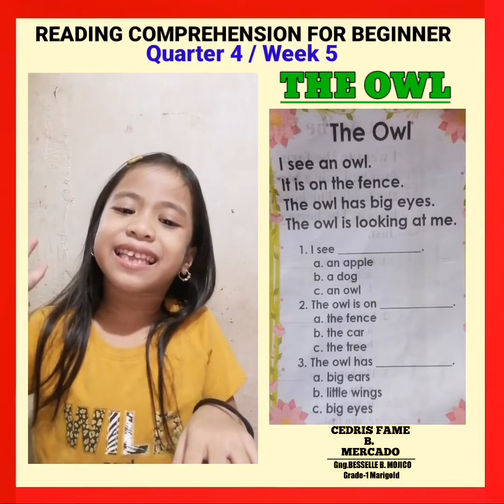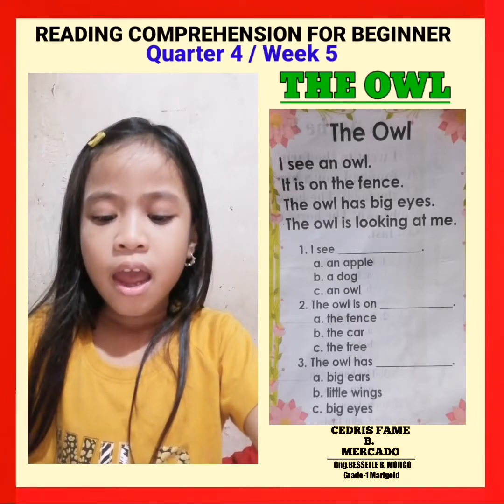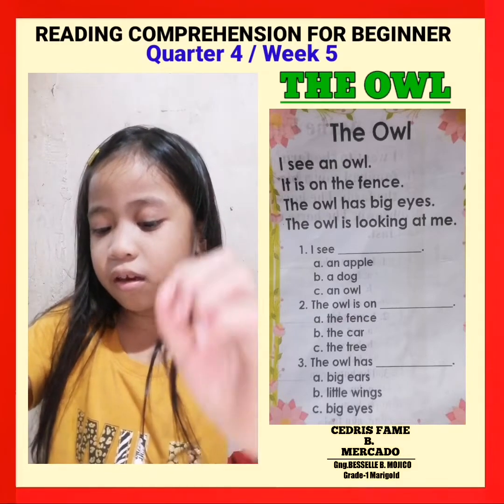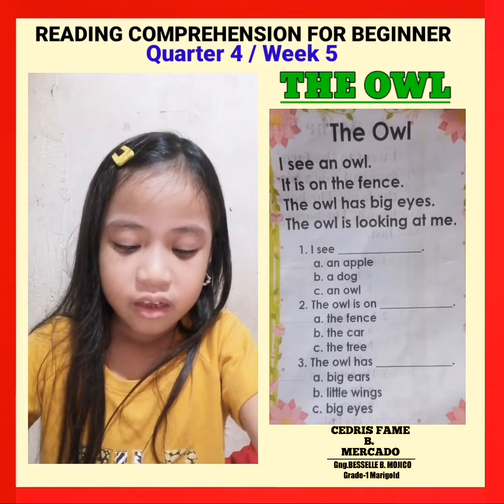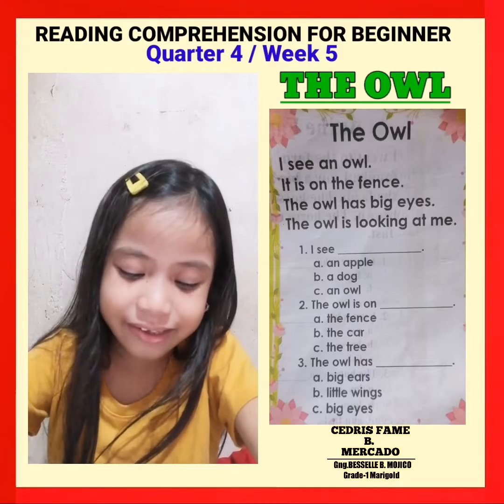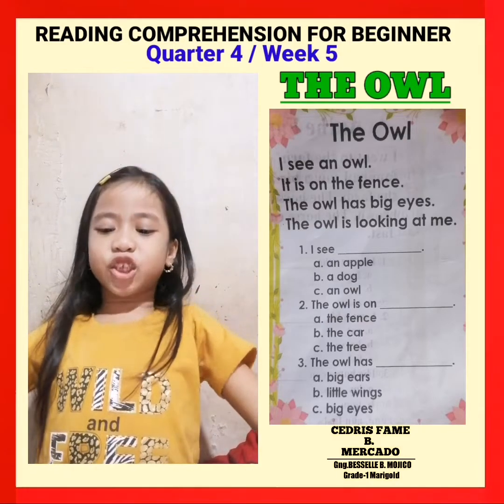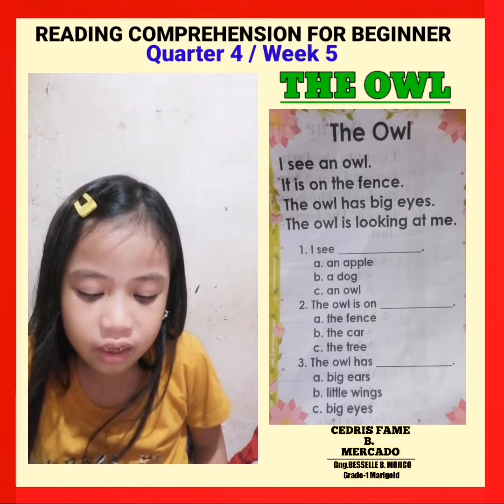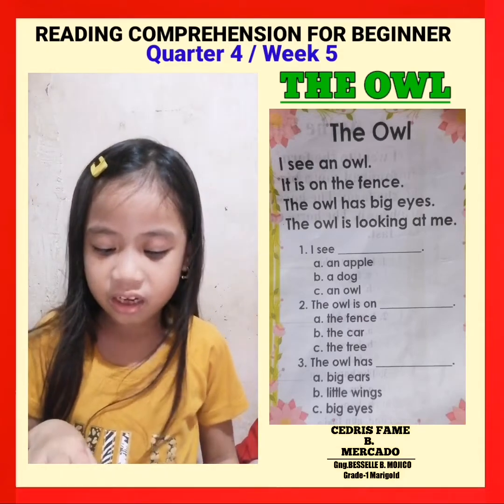THE OWL | READING COMPREHENSION FOR BREGINNERS | GRADE-1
THE OWL
ENGLISH READING COMPREHENSION FOR BREGINNERS

LUCENA EAST 1 ELEMENTARY SCHOOL